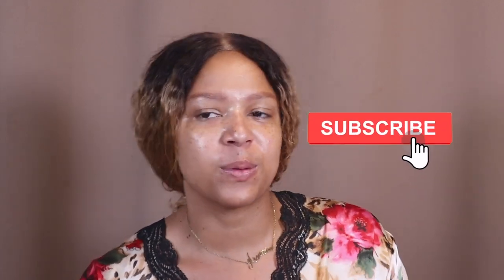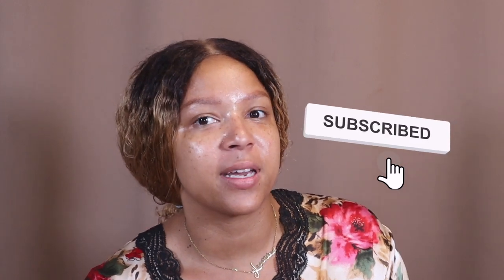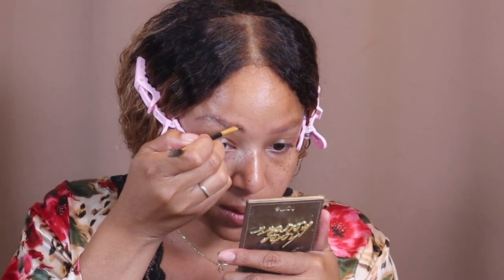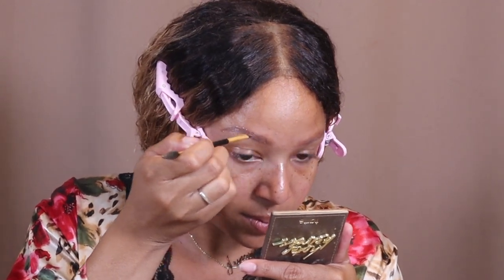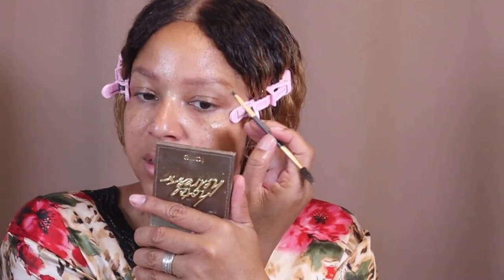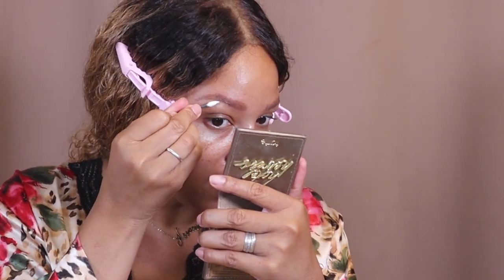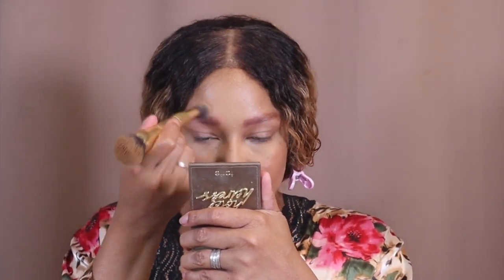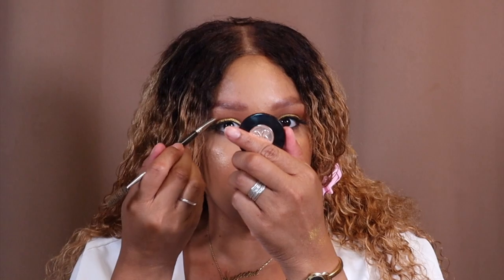Get The Perfect Brows With Ardell Brow Tint!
Achieve perfect brows with Ardell Brow Tint! Watch this review of Ardell Brow Tint in dark brown and see how easy it is to get flawless brows at home.

Ardell brow tent

 *Rakuten*
How I Get Cash Back when I shop